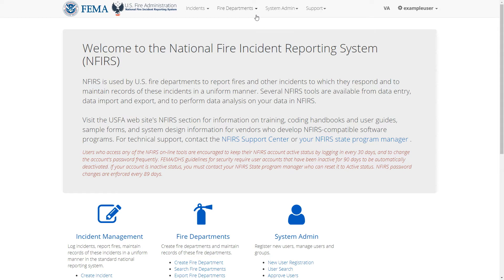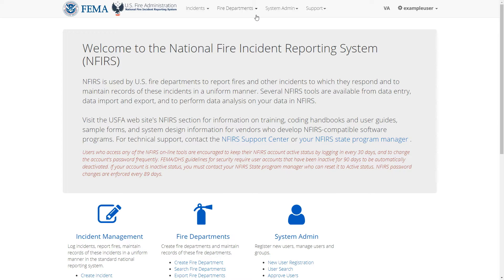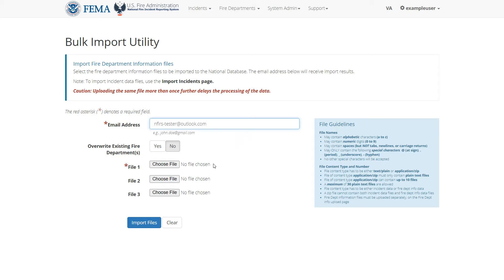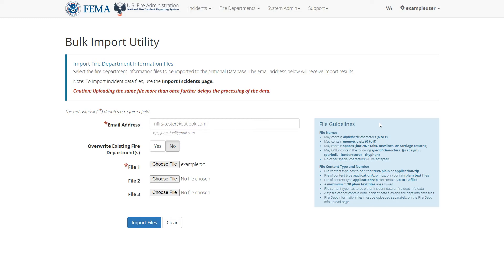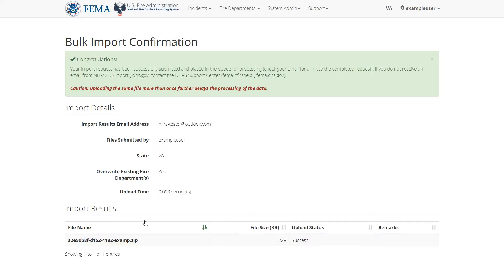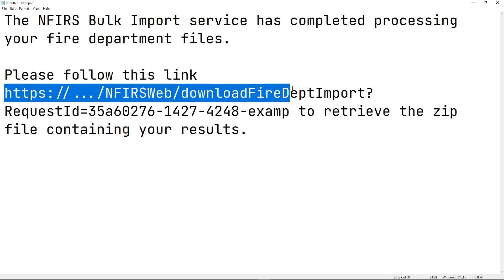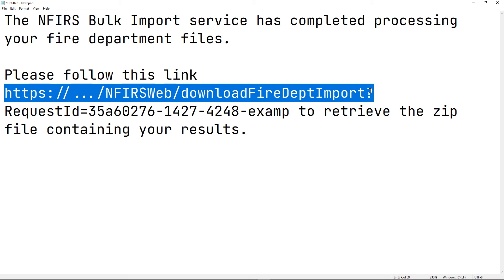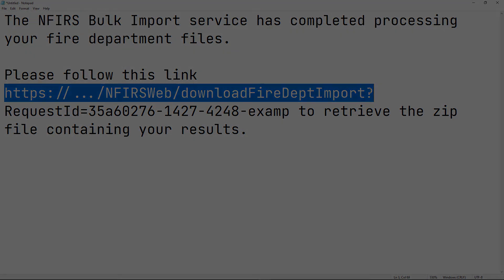eNFIRS: Import fire departments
How to import fire departments into the National Fire Incident Reporting System (NFIRS).